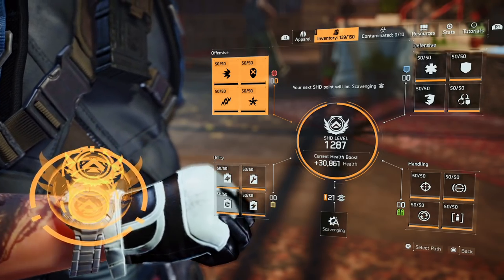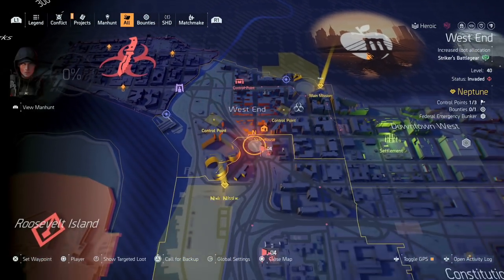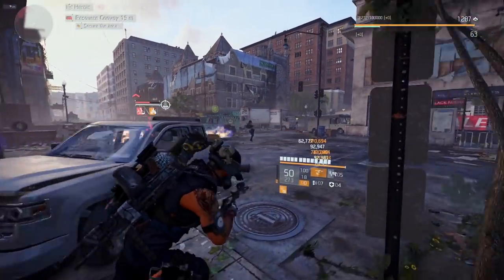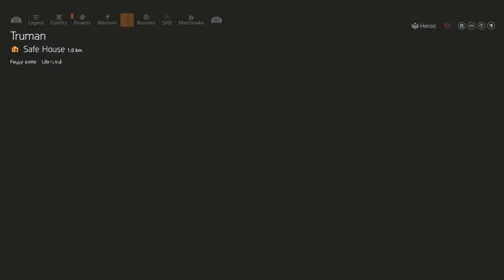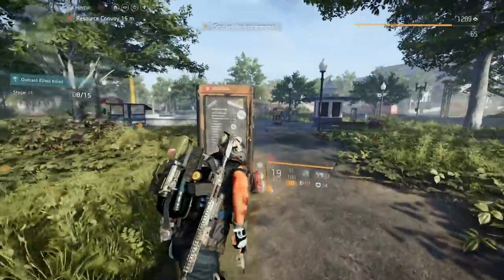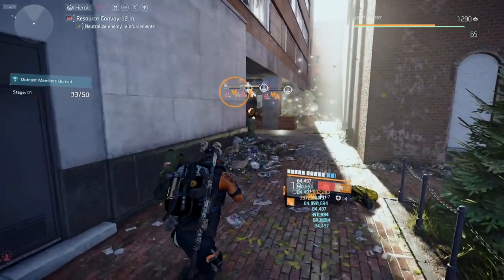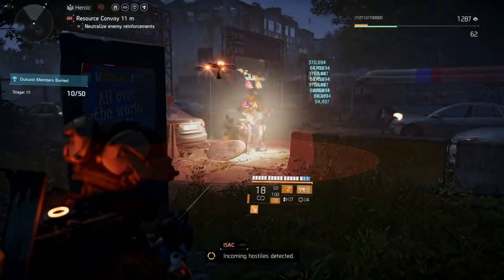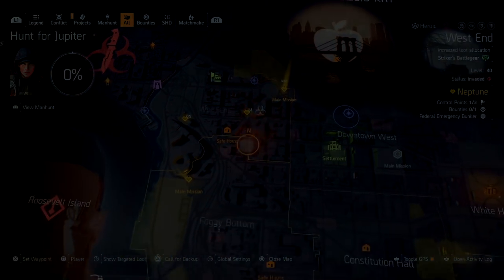THE DIVISION 2 FASTEST AND EASIEST WAY TO LEVEL UP SHD WATCH LEVELS! ONE LEVEL EVERY TWO MINUTES!